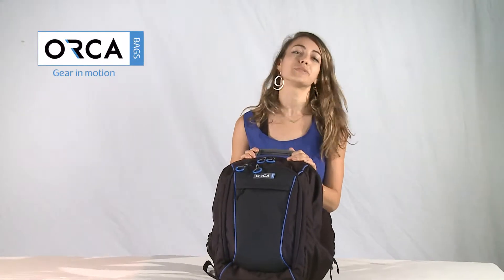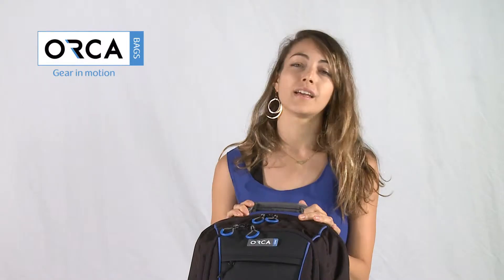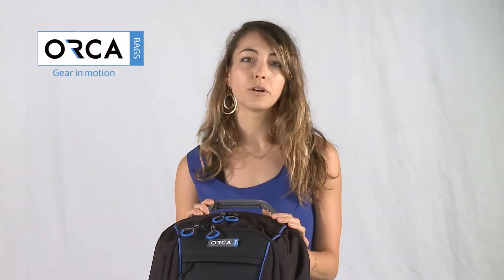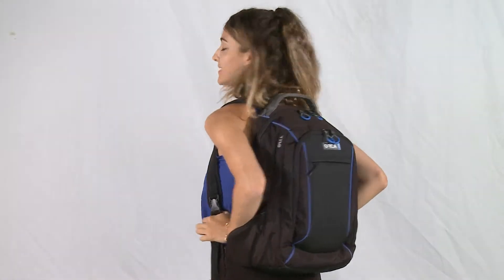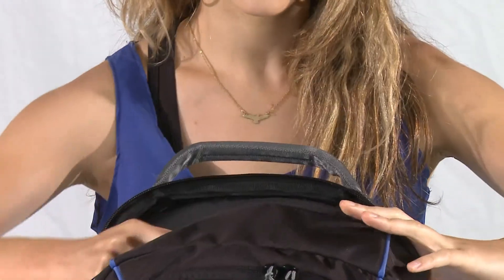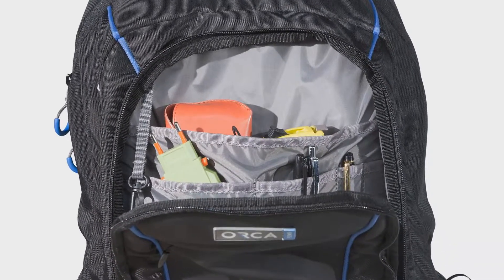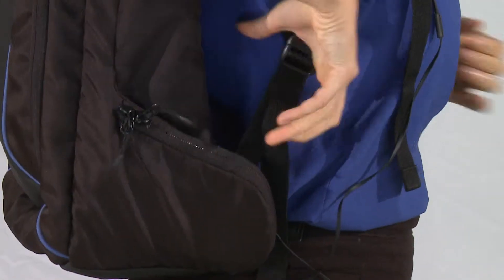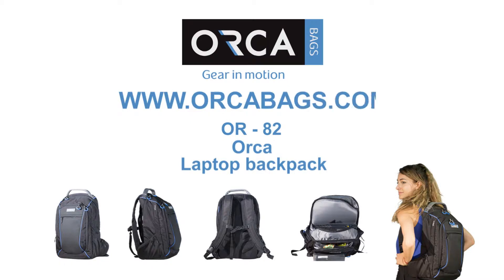The everyday bag - OR 82 Laptop Backpack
Cameraman? Soundman? Traveller? This is the backpack you need.
Store your laptop even if It's 17 inches! folders, gadgets, accessories and basically anything in this sturdy and super light backpack by Orca. It's tough, easily accessible and super light, perfect for extensive everyday use.